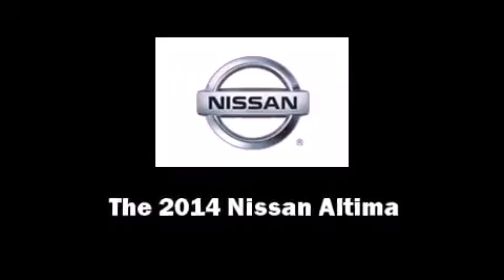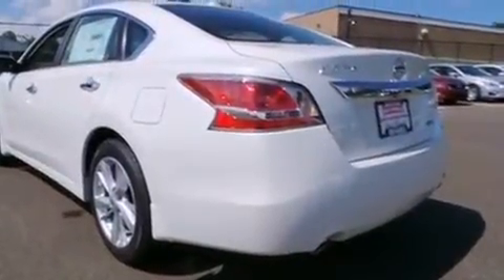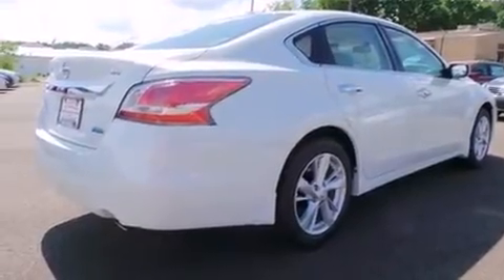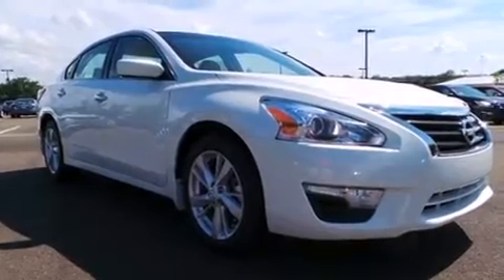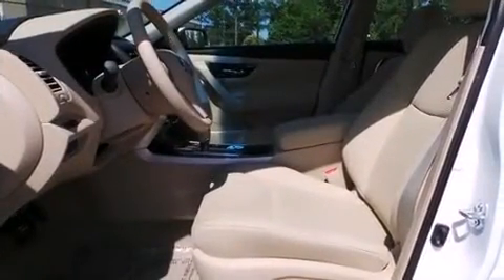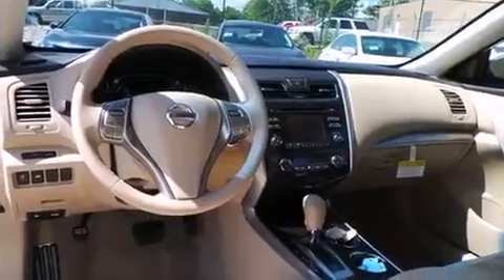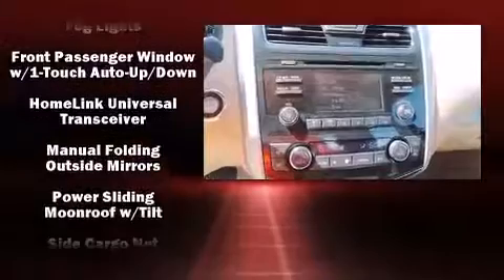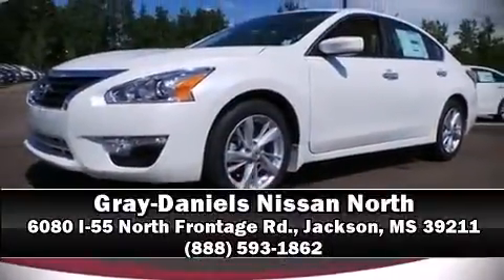2014 Nissan Altima 2.5 SV in Jackson, MS 39211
6080 I-55 North Frontage Rd.

Sensibility and practicality define the 2014 Nissan Altima. This 4 door, 5 passenger sedan is waiting for you to take home! It features an automatic transmission, front-wheel drive, and a 2.5 liter 4 cylinder engine. Comfort and convenience were prioritized within, evidenced by amenities such as: front and rear reading lights, speed sensitive wipers, tilt steering wheel, power door mirrors, power windows, an overhead console, and 1-touch window functionality. Premium sound drives 6 speakers, providing you and your passengers a sensational audio experience. Nissan ensures the safety and security of its passengers with equipment such as: dual front impact airbags, head curtain airbags, traction control, brake assist, a panic alarm, and 4 wheel disc brakes with ABS. This car was designed with safety in mind, allowing you to drive with even greater assurance. We'd also be happy to help you arrange financing for your vehicle. Stop in and take a test drive!